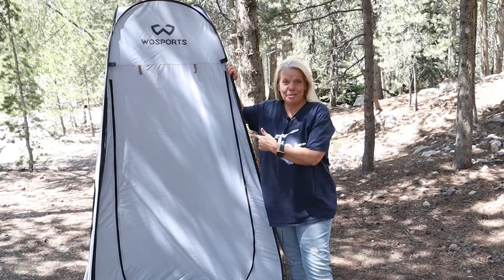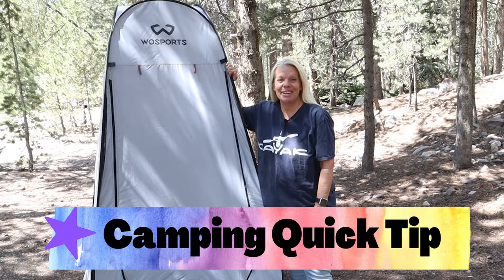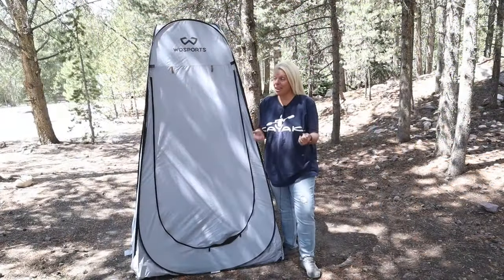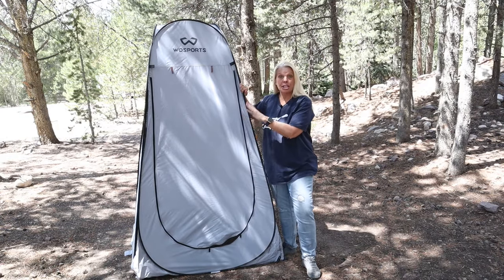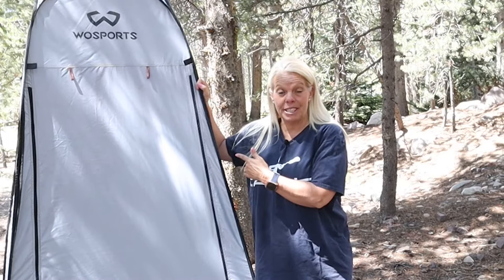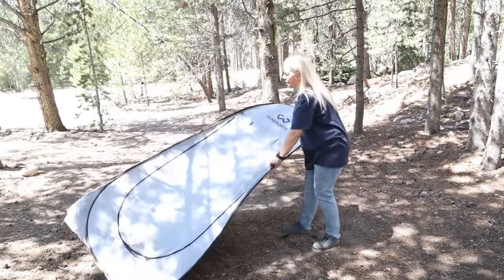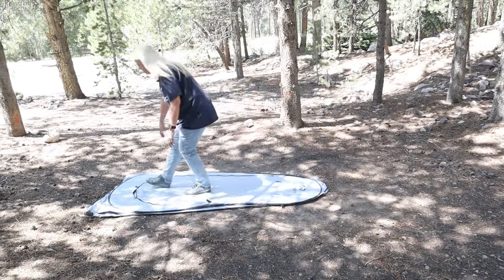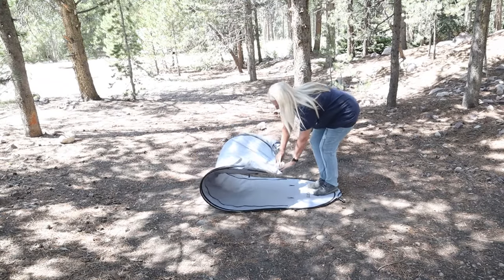How to Fold a Pop Up Privacy Tent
Having a Pop Up Privacy tent is a wonderful addition to any camping gear. It makes for a great changing room and prefect place to put your portable camping toilet and works wonderful when using with your portable camping shower. The problem with these awesome Pop Up Privacy Tents is folding them back down to put them away. In this video I will show you just how simple it is to fold them up. Follow these quick and easy steps and you will have mastered the "take down" of these Pop Up Privacy Tents in no time!